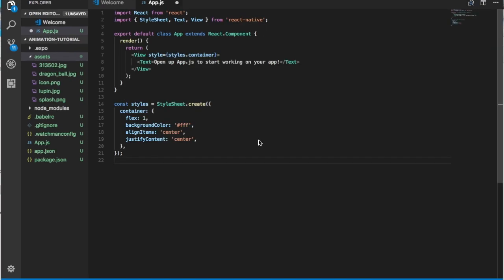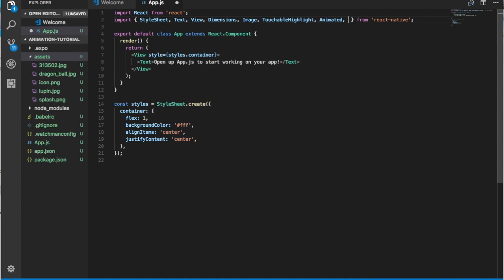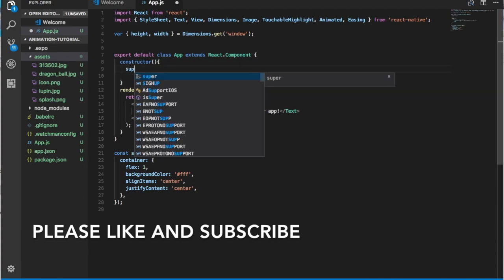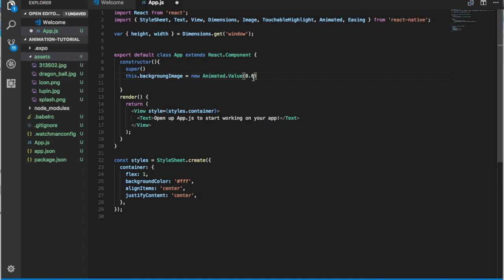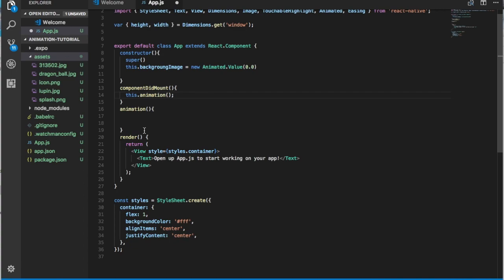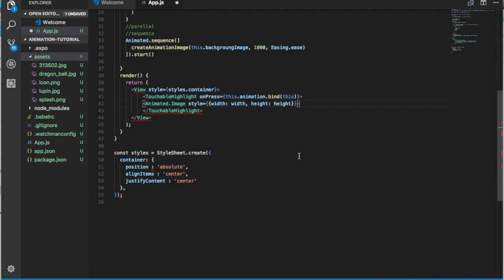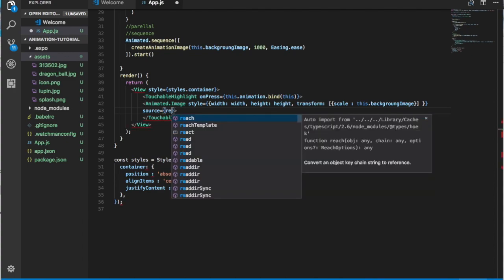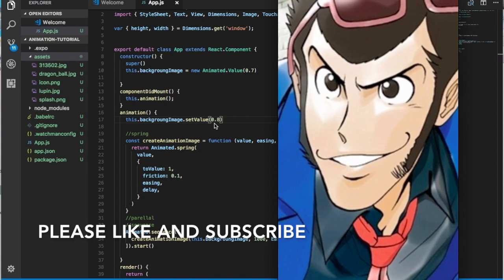React Native Animation - Bouncy background image, zoom in and zoom out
In this video I'm going to show you how to make an image bounce